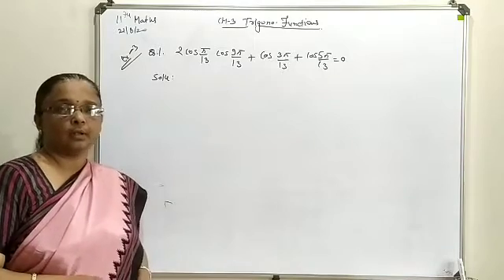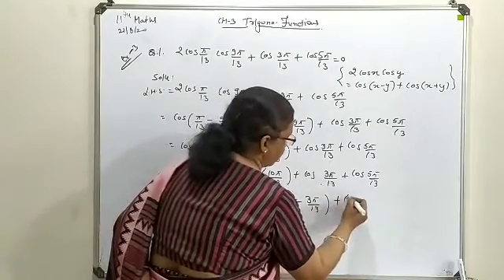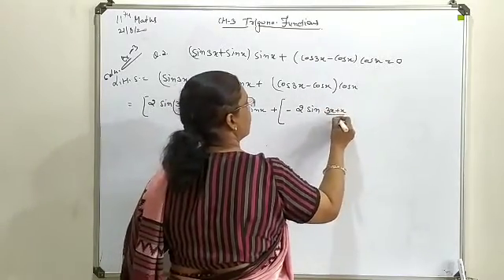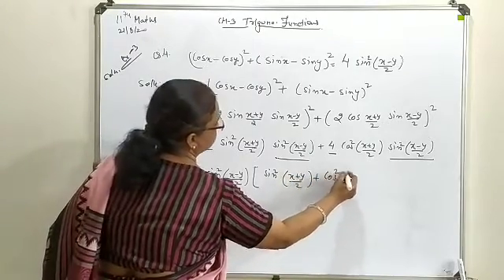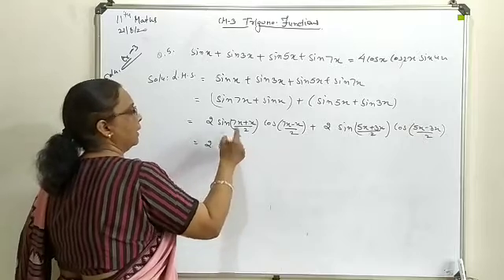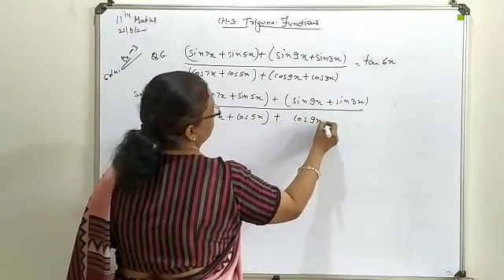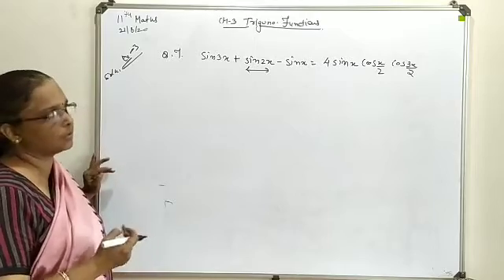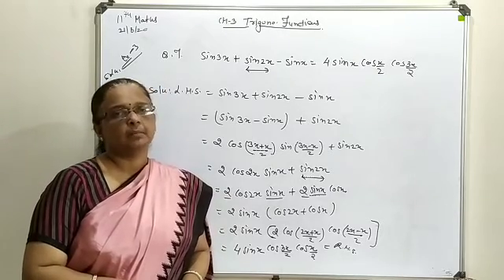2 11sci maths 21 08 20